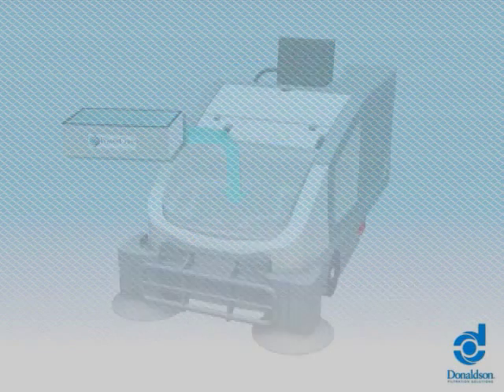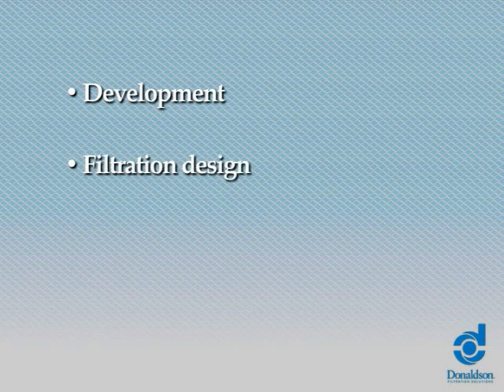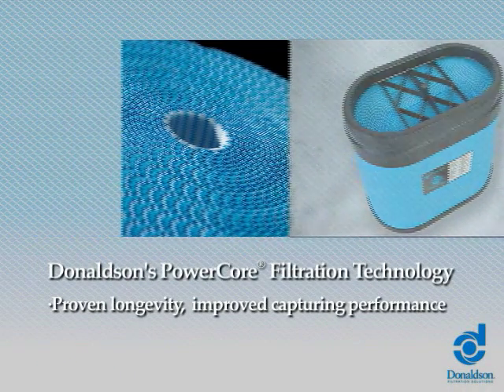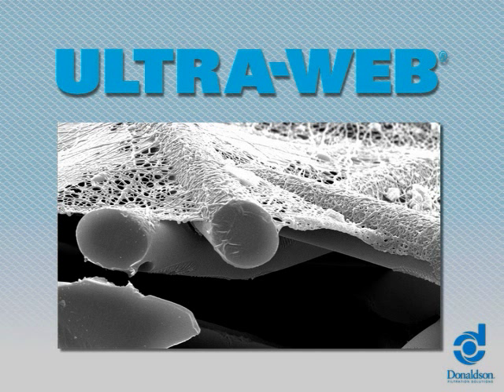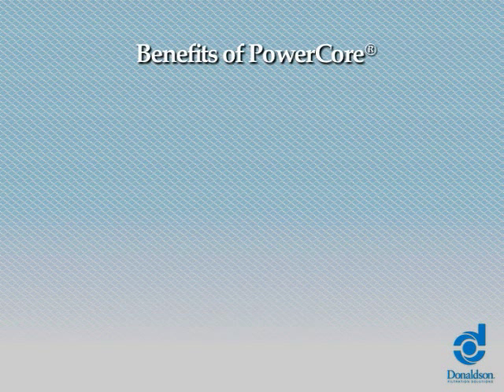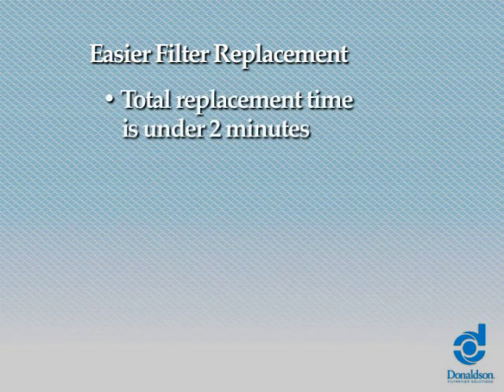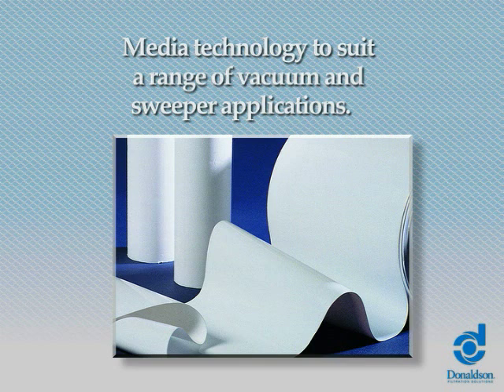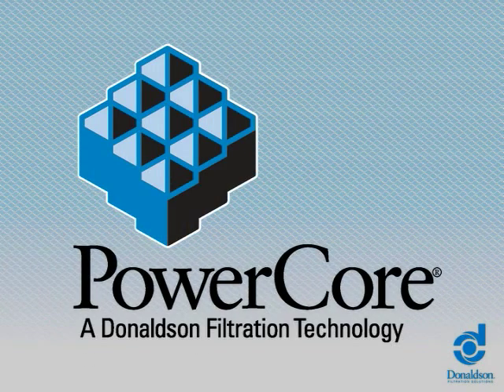Donaldson Membranes PowerCore Media Technology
PowerCore media technology is integral to the dramatic downsizing of the PowerCore filter.  PowerCore filters combine Ultra-Web nanofiber technology with Donaldson's media configuration expertise. As a result, a more effective filtration area is packaged into smaller spaces.

Donaldson Membranes' video reviews the benefits and uses of Donaldsons' PowerCore Media Technology.